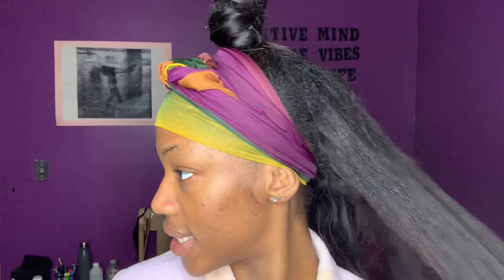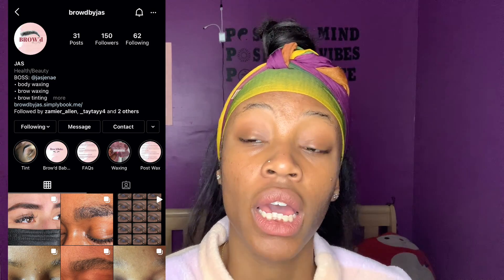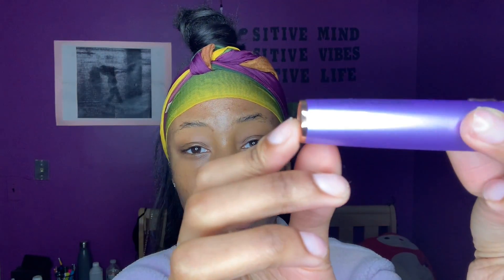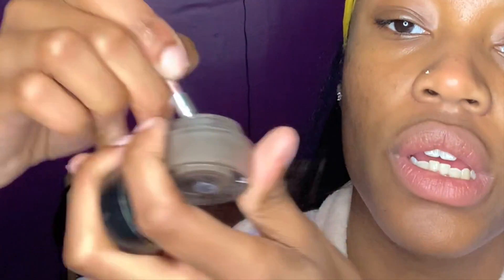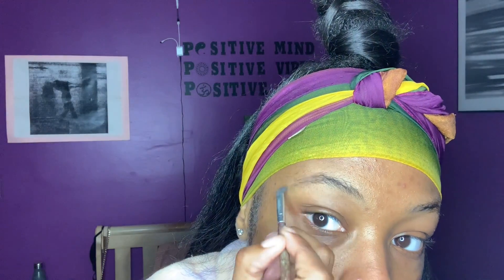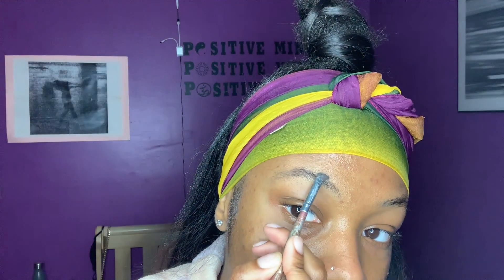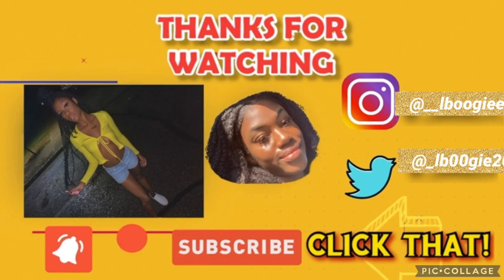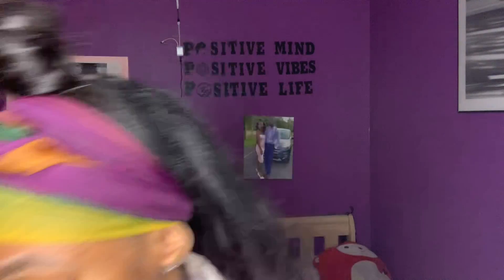How to SLAY your eyebrows without getting them done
Turn those post notifications on!